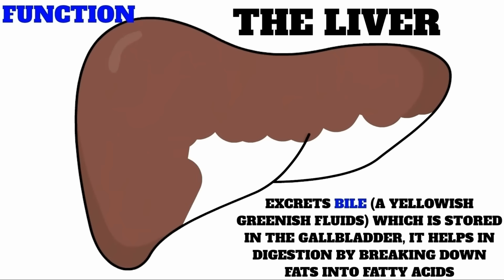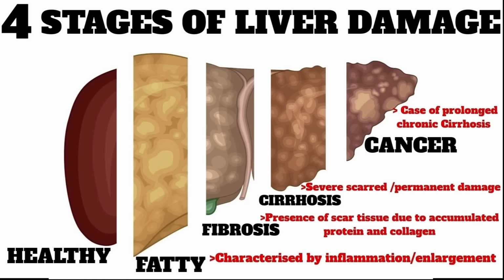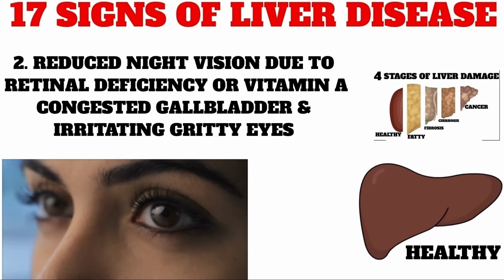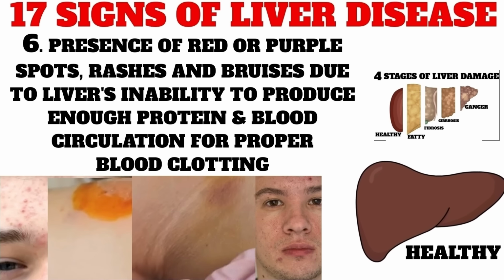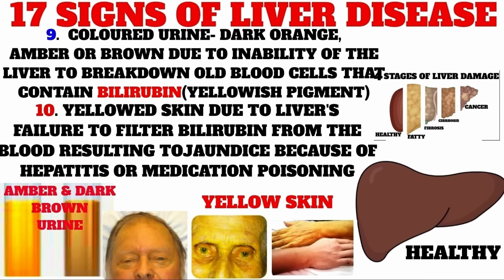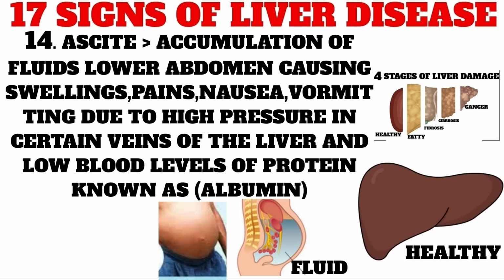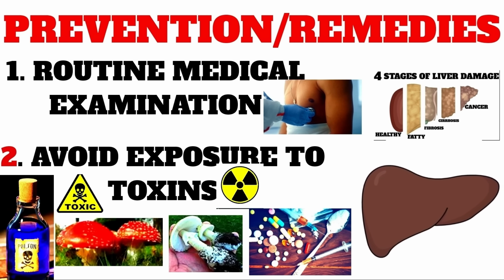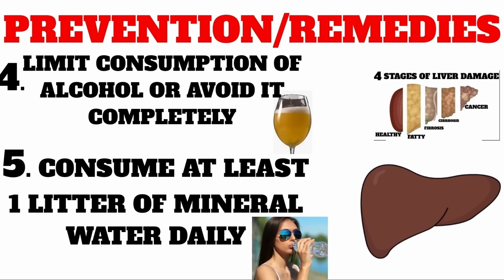17 SIGNS OF LIVER DISEASE, 4 STAGES OF#DAMAGE PREVENTION & REMEDIES YOU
@BLESSEDDESTINY#CHANNEL#YOUTUBE#VIRAL#VIDEO#MASTERCLASS#TRENDING MASTERPIECE WITH OVER IMILLION VIEWER 17 SIGNS OF#LIVER DISEASE 4 STAGES OF LIVER#DAMAGE#PREVENTION#REMEDIES#SHORTFEEDS#VIDEOS YOU#MUST#NEVER#IGNORE#EXTENSIVE#AWARENESS#LECTURE#YOUR#HEALTH#LIFE
I LOVE YOU ALL BUT GOD LOVES YOU MOST.
    AND MANY MORE FANTASTIC VIDEOS & SHORTS